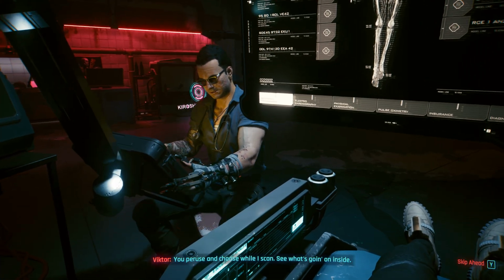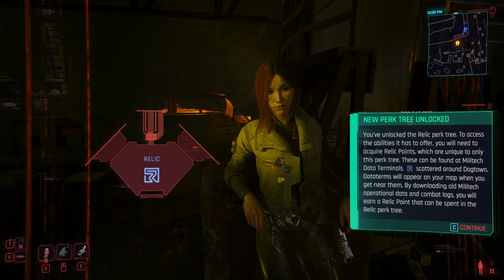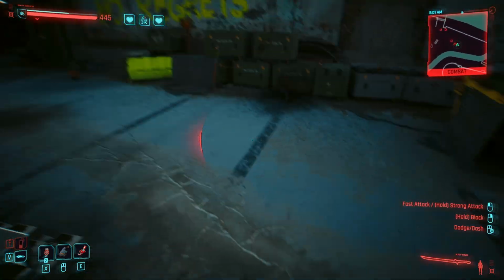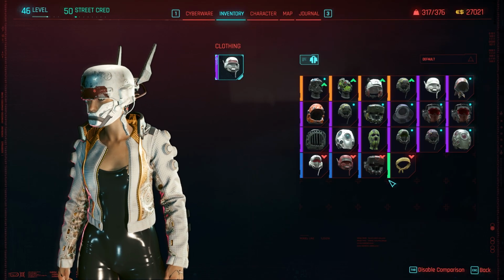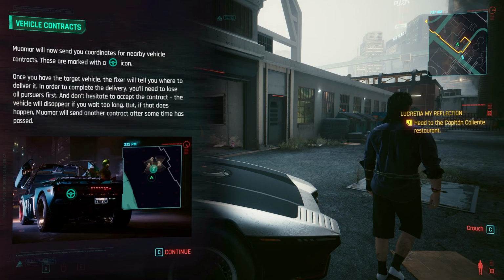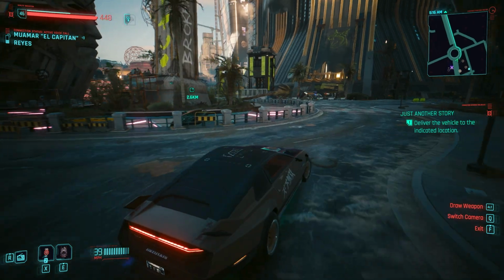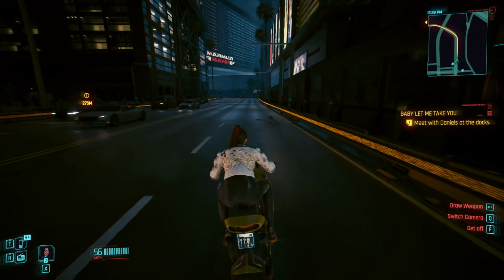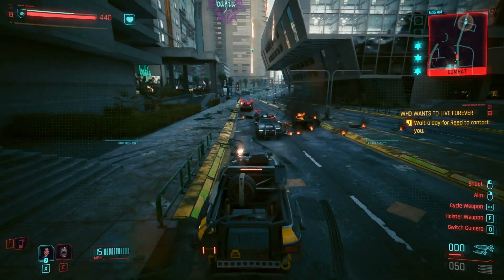Cyberpunk 2077: Phantom Liberty Review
I've played through & finished Cyberpunk 2077: Phantom Liberty. Here's my review.